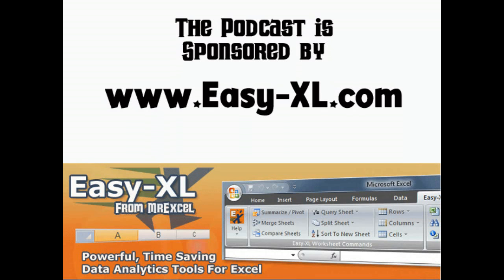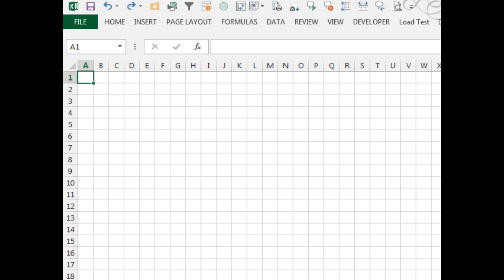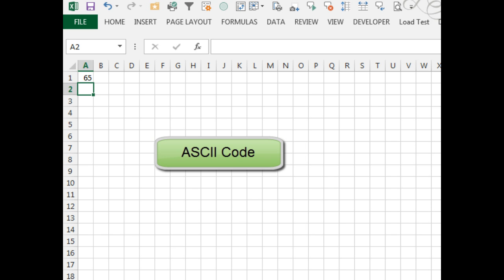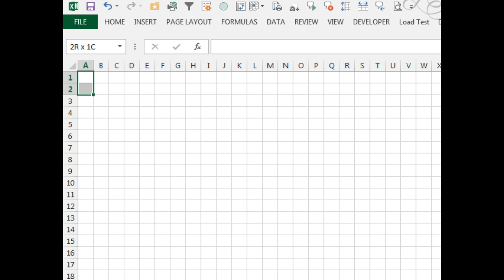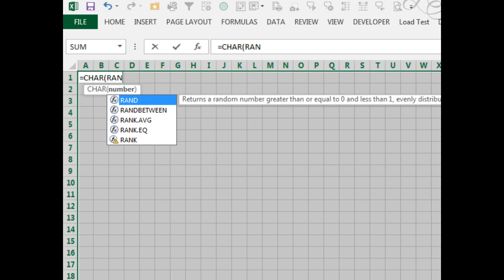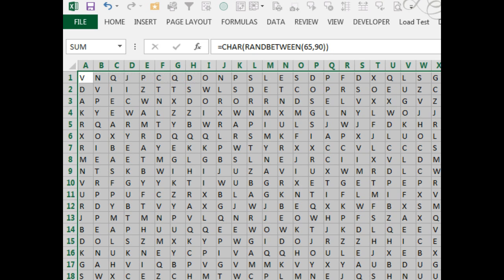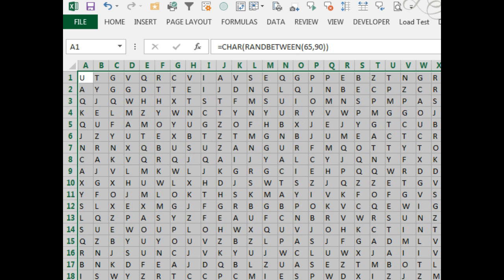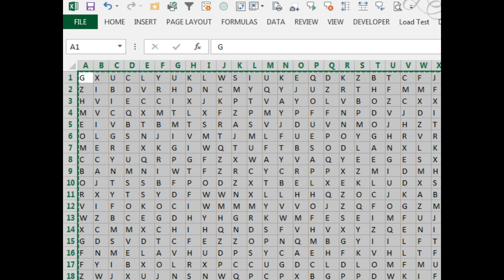Excel - Generate Random Letters in Excel - Episode 1698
Microsoft Excel Tutorial: Generate Random Letters in Excel.

Welcome to episode 1698 of the MrExcel podcast, where we will be discussing how to generate random letters in Excel. This is a common task that many Excel users may encounter, and today we will be exploring a simple and efficient method to achieve this.

In this episode, we will be addressing a question from Kris, who wants to generate a 26x26 grid of random letters between A and Z. To do this, we will be using the CODE and CHAR functions, along with the RANDBETWEEN function. These functions will allow us to generate random letters within a specific range of ASCII codes, in this case, between 65 and 90.

To begin, we will use the CODE function to determine the ASCII code for the letters A and Z, which are 65 and 90 respectively. Then, we will use the CHAR function to convert these codes into letters. Next, we will use the RANDBETWEEN function to generate a random number between 65 and 90, and then use the CHAR function again to convert this number into a letter. By using the Ctrl+Enter shortcut, we can quickly apply this formula to a 26x26 grid, resulting in a grid of random letters.

One of the great things about this method is that every time we press the F9 key, we will get a new set of random letters. This allows us to easily generate multiple sets of letters until we find one that we like. Once we have found a set that we want to keep, we can use the Ctrl+C shortcut to copy the grid, and then use the right-click key and V to convert the formulas to values. This will ensure that our grid remains the same even if we press the F9 key again.

I want to thank Kris for sending in this question and I hope this method will be helpful for anyone looking to generate random letters in Excel. See you soon!"

Table of Contents:
(00:00) Generating Random Letters in Excel
(00:15) Goal: Generate 26x26 Grid of Random Letters
(00:25) Using the CODE Function of letter A and Z
(00:43) Using the CHAR Function with RANDBETWEEN 65 - 90
(01:07) Result: 26x26 Grid of Random Letters
(01:17) Pressing F9 for New Set of Letters
(01:27) Converting Formulas to Values
(01:37) Clicking Like really helps the algorithm

This video answers these common search terms:
excel generate random letters
generate random alphabet characters in excel
excel random letter generator
excel random letter formula

Chris wants to generate Random Letters in a 26 x 26 Grid. Using the Ascii set of letters and a few tricks, Bill "MrExcel" Jelen shows us how to produce the grid in question. Follow along with Bill, in Episode #1698, as he goes through the 'how-to' on this topic and shows us the results.

for all of your Microsoft Excel Needs!